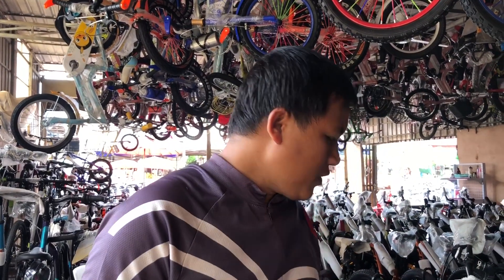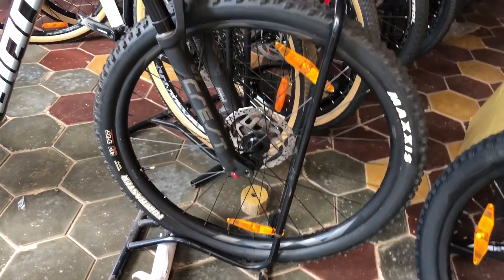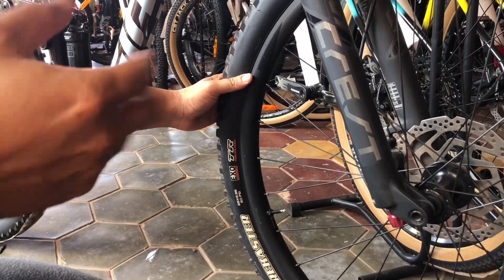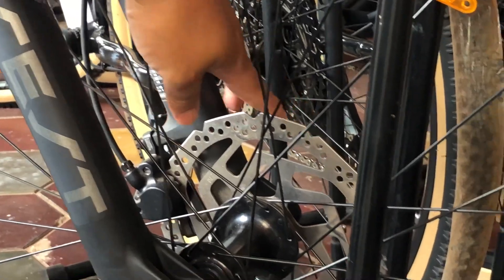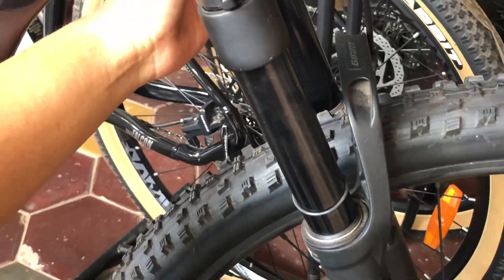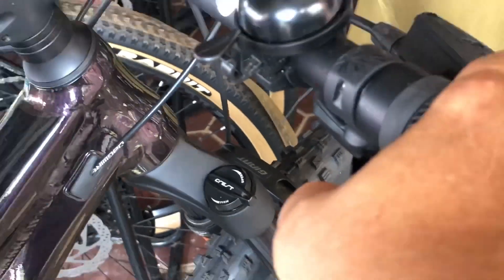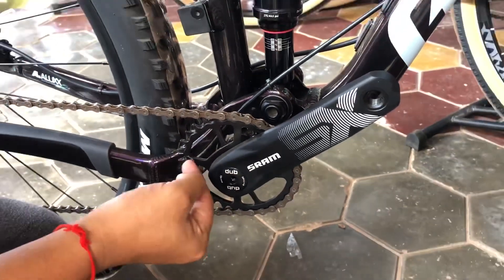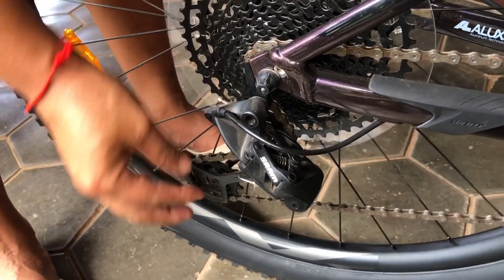Review New Bike Giant Stance 1 2022 Rosewood / Best Full Suspension Trail Bike Under 2000$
Review New Bike Best Trail Bike Under 2000$ Giant Stance 1 2022 Rosewood
In This Video We Do New Bike Review it is the very good trail mtb to used in jungle single track it is Giant Stance 1 2022 it better drivetrain than stance 2
Here is little bit different from other country on brake many country used Shimano Hydraulic brake MT 200 and Here Used Tektro Hydraulic Brake
Giant stance 1 2022 the Better Drivetrain Sram Eagle 12 Speeds
Sizes   : S, M, L, XL
Colors : Rosewood
Frame  : ALUXX-Grade Aluminum, 120mm FlexPoint suspension
Fork      : Crest 34 SL RCL, 130mm, Boost 15x110 QR, custom tuned for Giant
Shock : RockShox Monarch R, 184.15/44.45, custom tuned for Giant
Handlebar : Giant Connect Trail, 780x31.8mm
Grips : Giant Sole-O
Stem : Giant Contact S:50mm, M:50mm, L:60mm, XL:70mm
Seatpost : Giant Contact Switch dropper, remote S: 100mm travel / 30.9 x 345mm M: 125mm travel / 30.9 x 395mm L: 150mm travel / 30.9 x 440mm XL: 150mm travel / 30.9 x 440mm
Saddle : Giant Romero
PedalsN/A
Shifters SRAM SX Eagle, 1x12
Front Derailleur N/A
Rear : Derailleur SRAM SX Eagle
Brakes Tektro HRD-M285, rotors [F]180mm, [R]160mm
Brake Levers Tektor
Cassette SRAM SX Eagle, 11x50
Chain SRAM SX Eagle
Crankset SRAM SX Eagle DUB, 30t S:165mm, M:170mm, L:170mm, XL:170mm
Bottom Bracket SRAM DUB, press fit
Rims Giant AM 29 alloy, tubeless ready
Hubs[F] Giant Tracker Performance Boost 15x110, sealed bearing [R] Giant Tracker Giant Sport QR141, loose ball
Spokes Sapim
Tires Maxxis Forekaster 29x2.35, EXO, TR, tubeless
Extrastubeless prepared, max tire size 2.4", max chainring size 32t